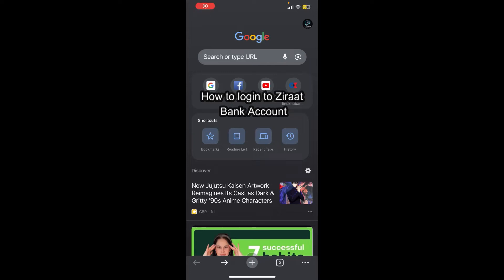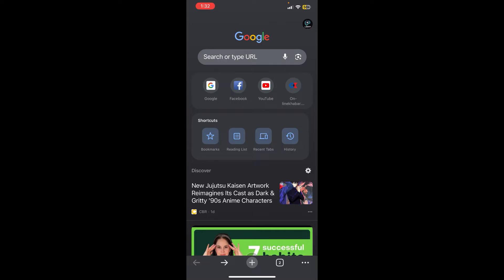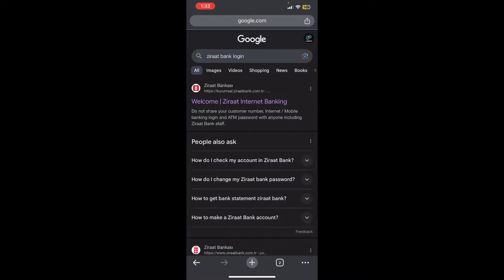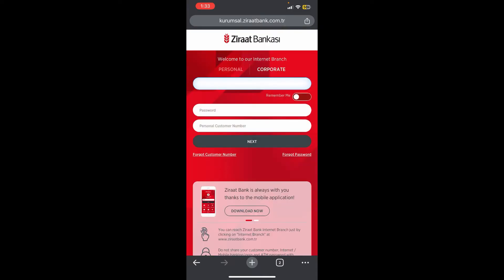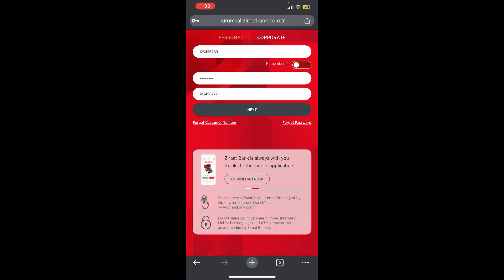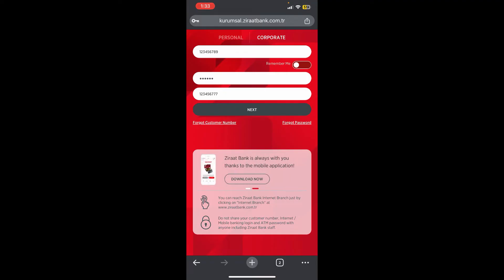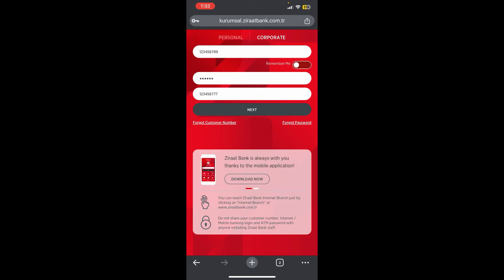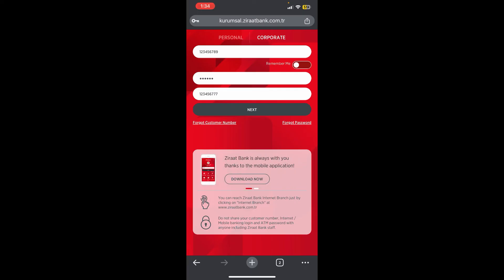How to Login to Ziraat Bank Account (2024) | Sign In to Ziraat Bank Account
Learn how to log in to your Ziraat Bank account securely with this easy-to-follow tutorial. We'll guide you through each instruction of the login process, helping you access your account and manage your finances with confidence. Ideal for both new and experienced users.